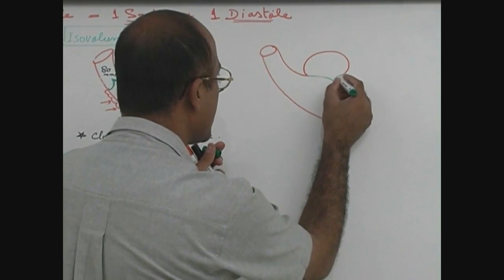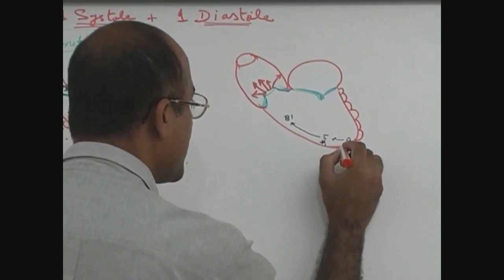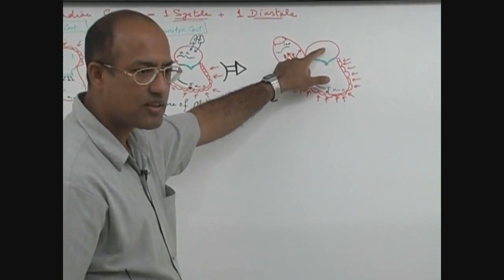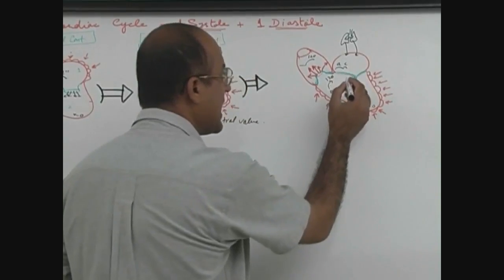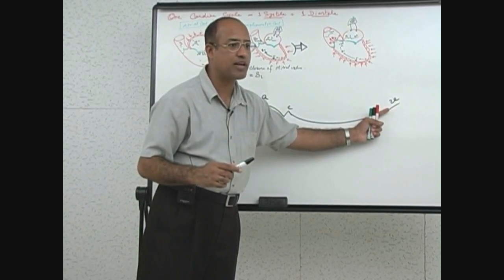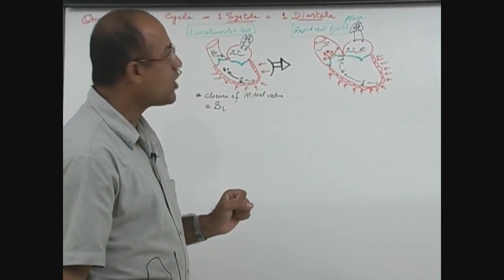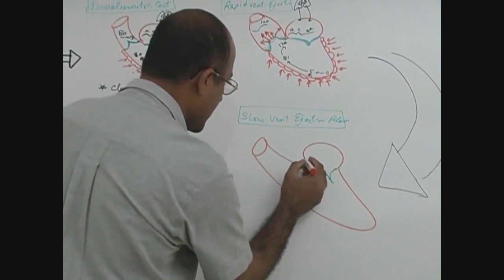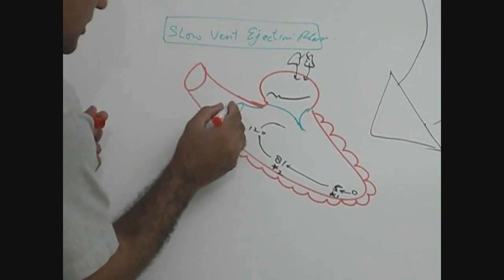Cardiac Cycle | Systole & Diastole | Dr Najeeb Part 3/8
1. More than 800+ Medical Lectures.
2. Basic Medical Sciences & Clinical Medicine.
3. Mobile-friendly interface with android and iOS apps.
5. Download option for offline video playback.
6. Fanatic customer support and that's 24/7.
7. Fast video playback option to learn faster.
8. Trusted by over 2M+ students in 190 countries.

The cardiac cycle is a series of pressure changes that take place within the heart. These pressure changes result in the movement of blood through different chambers of the heart and the body as a whole.